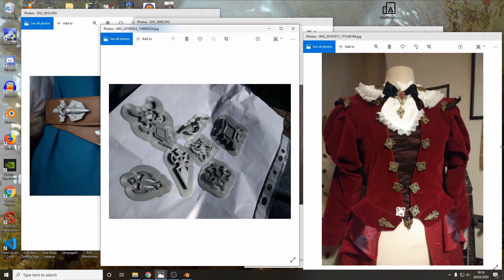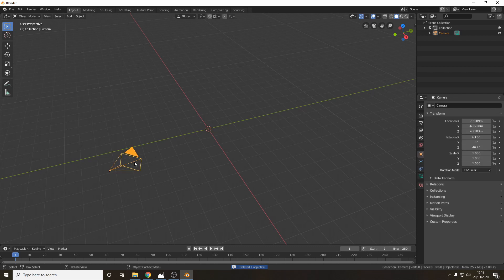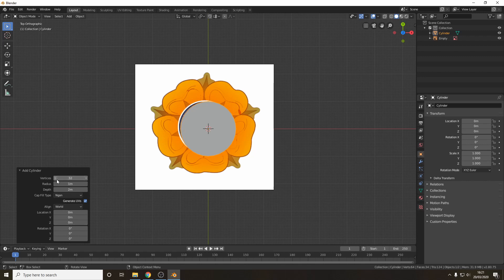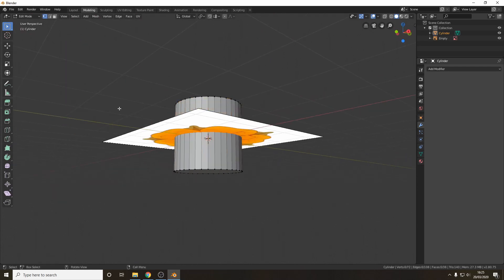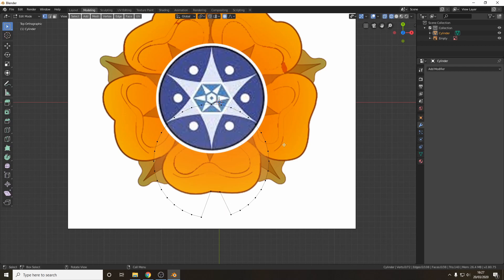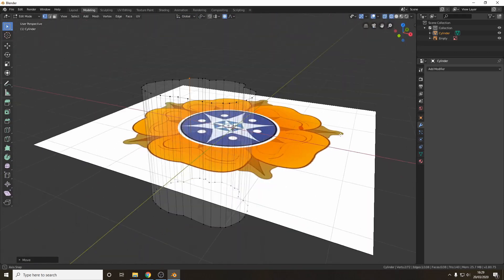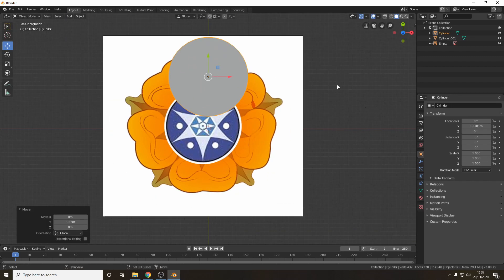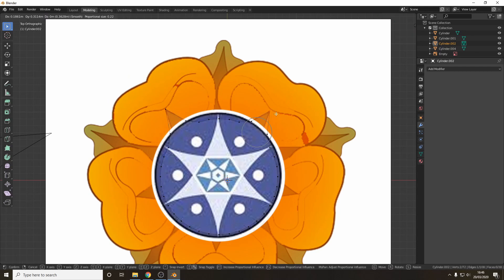Blender 3D tutorial: Cosplay buttons, decals. Part 1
Quick tutorial to show how to use Blender to make flat-backed 3D printable parts for cosplays, such as buttons, decals, emblems or crests.